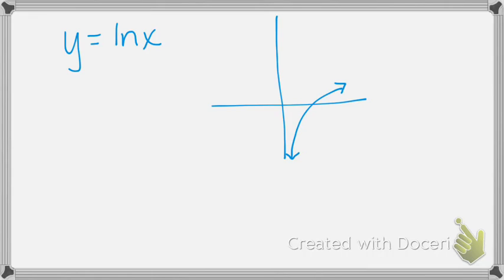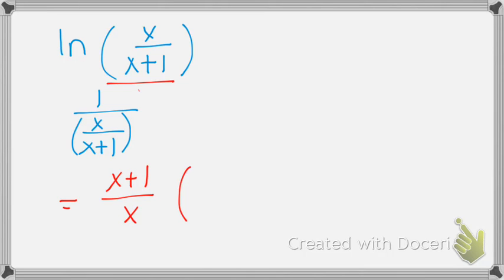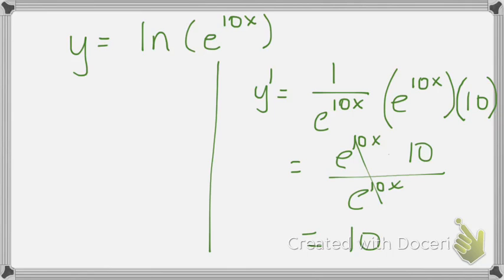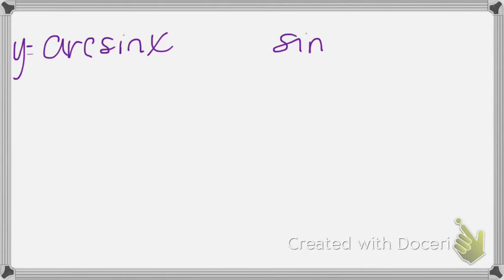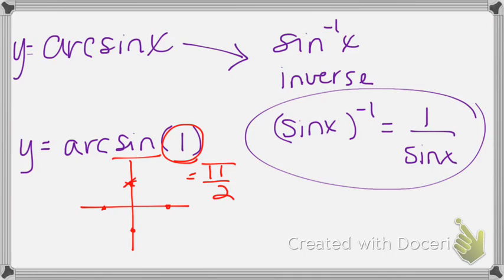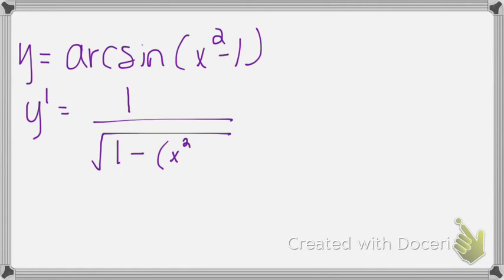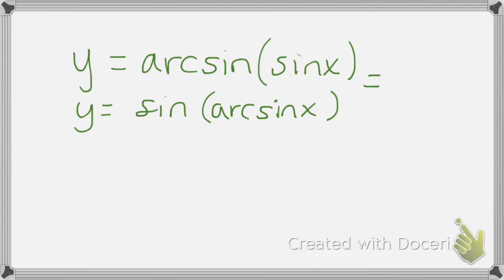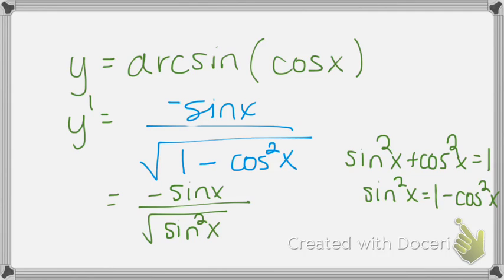ln, arctanx, arcsinx, derivative rules